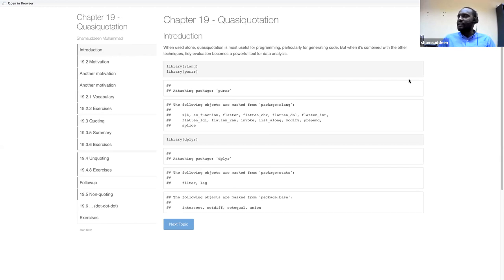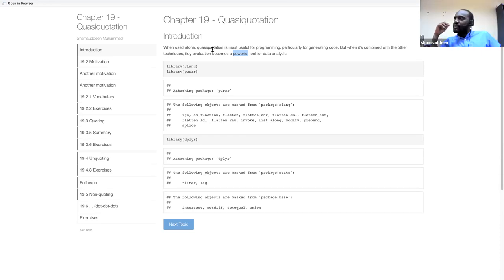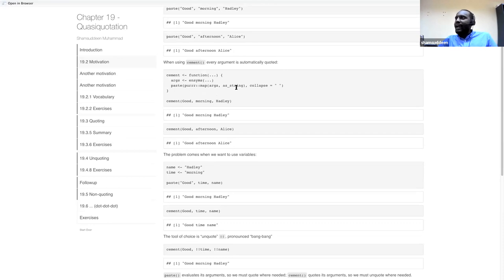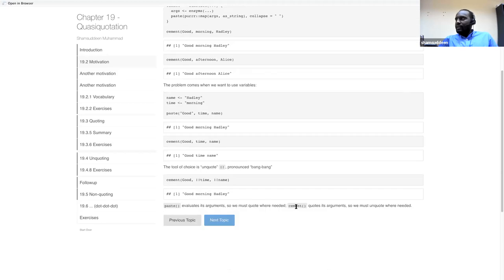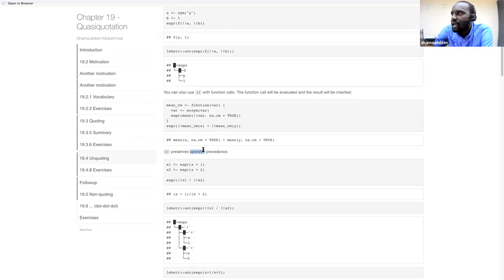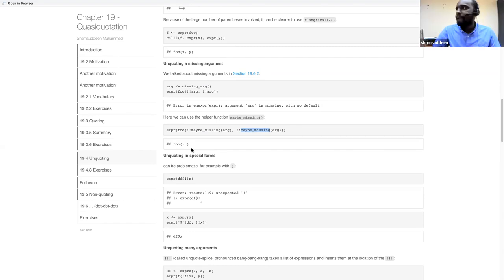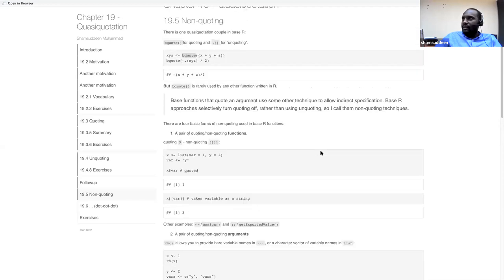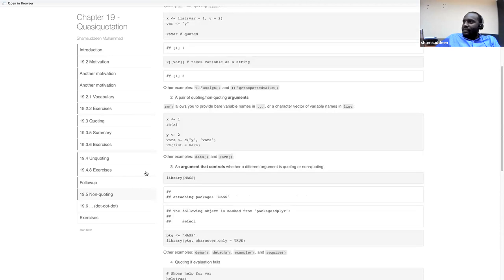Advanced R Book Club: Quasiquotation (advr05 19)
Shamsuddeen Muhammad presents Chapter 19 ("Quasiquotation") from Advanced R by Hadley Wickham on 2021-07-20, to the R4DS Book Club (cohort 5).